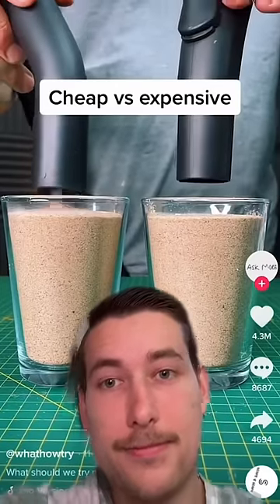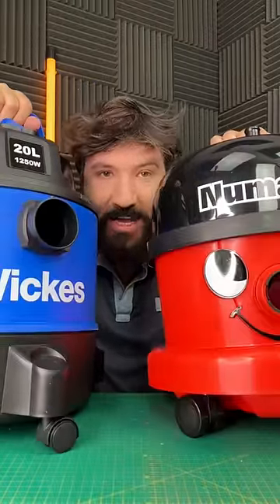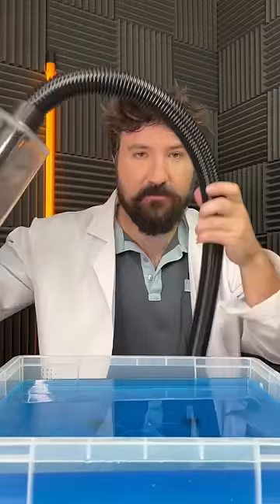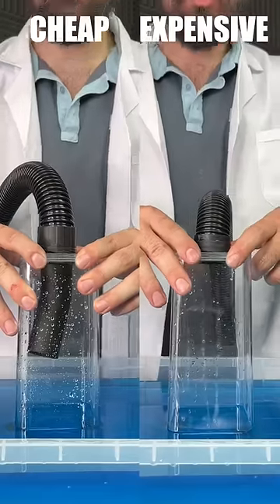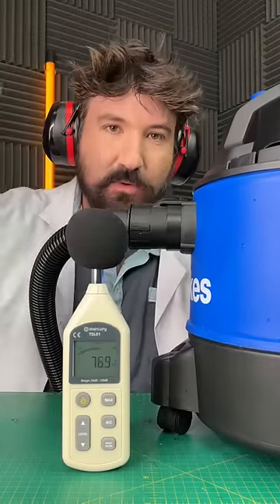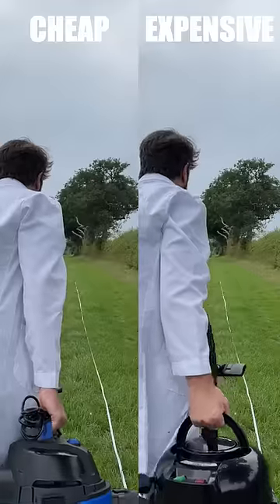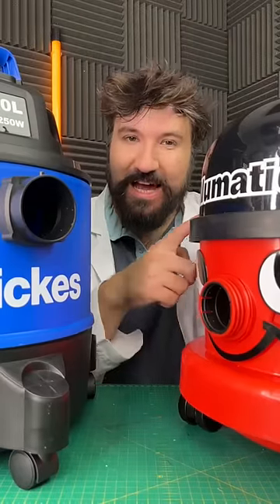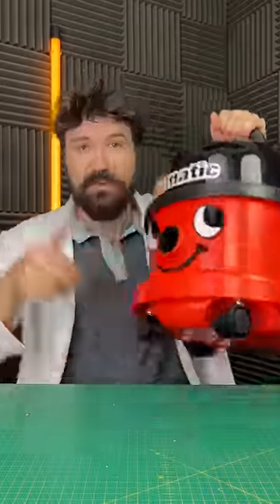I re-do my most viral video with over 100 million views insane result!